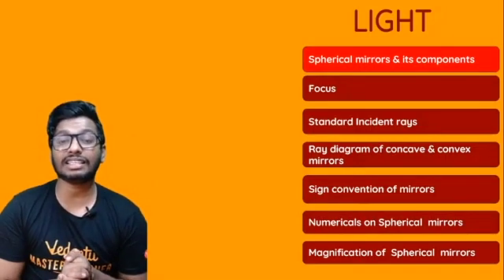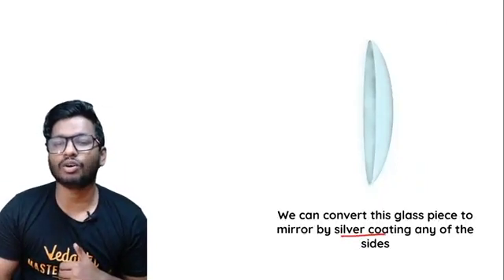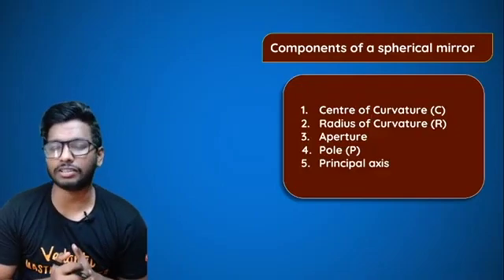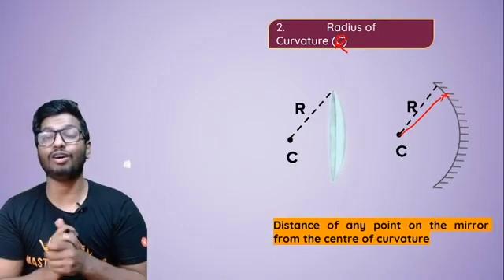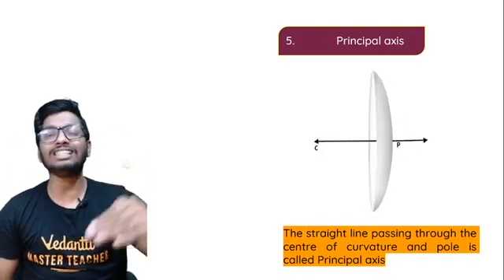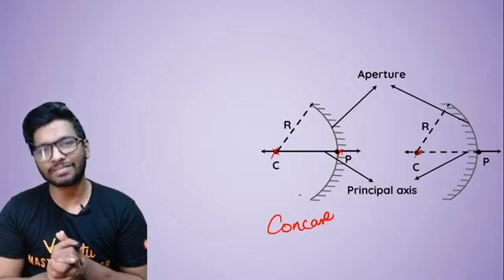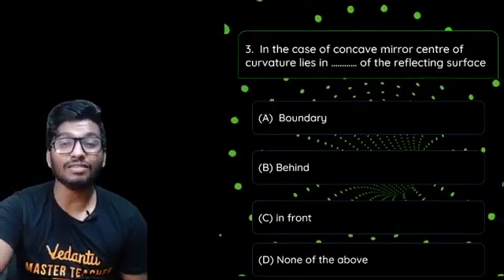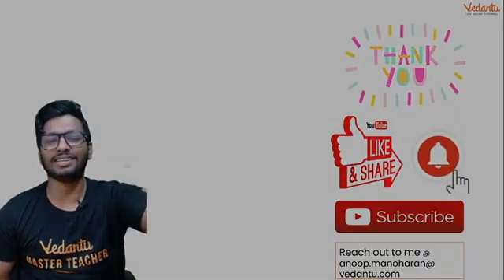Light L-1 | Spherical Mirrors and it's Components | CBSE Class 10 Physics | NCERT | Umang | Vedantu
Light | Spherical Mirrors and it's Components | CBSE Class 10 Science Chapter 10 | NCERT Solution for Class 10 Physics | Umang 2020 | Vedantu9thand10thEnglish with your favorite Anoop Sir. Light | Spherical Mirrors and it's Components Class 10 CBSE is one of the very interesting sessions and it helps to get 100 marks in CBSE Class 10 Physics. In Vedantu, You can now watch today's session of Light Class 10 | Light Class 10 CBSE | Light Class 10 Vedantu | Light Reflection and Refraction Class 10 |Spherical Mirrors Physics Class 10 | Spherical Mirror Class 10 | Class 10 Science Chapter 10 | NCERT.

Benefits of buying a PRO Subscription: 👇
✿ Fun interactive learning with in-class quiz and leader board

👉 Get ready to see the Incredible Experience in Light | Spherical Mirrors and it's Components with your Favorite Master Teachers!!!

The Vedantu online class will help you make a strategy to decode the concept, learn every detail of today’s topic Light Class 10 | Light Class 10 CBSE | Light Class 10 Vedantu | Light Reflection and Refraction Class 10 | Light and Reflection Class 10 | Light Chapter Class 10 | Light | Physics Light Class 10 | Chapter Light Class 10 | Spherical Mirrors Physics Class 10 | Spherical Mirror Class 10 | Spherical Mirror | Convex Lens | Concave Lens | Class 10 Science Chapter 10 | NCERT Solutions for Class 10 Science Chapter 10 | Class 10 Physics.

Topics Covered in this Session:
♦ Light Class 10 NCERT
♦ Spherical Mirrors and it's Components
♦ CBSE Class 10 Science Chapter 10
♦ Class 10 Physics CBSE
♦ Light Reflection and Refraction Class 10 Vedantu

⭐Enjoy the Class 9 & 10 with the lots of Fun, Interesting, and surprise sessions in Vedantu 9th & 10th English!

We hope your visit to Vedantu 9th & 10th English “Light | Spherical Mirrors and it's Components” brings you a greater love ❤️ of Class 10, both for its excellence and its power to help solve ICSE Class 10 Math Subject problems.

🎯 Let us know your doubts and what you think 🤔 about today’s topic “Light class 10 | Spherical Mirrors and it's Components”, please comment in the below 👇 section, we will respond and solve your doubt ASAP.

Thanks for your support in the “Light Class 10 CBSE” session Vedans!! See you in the next surprising session.